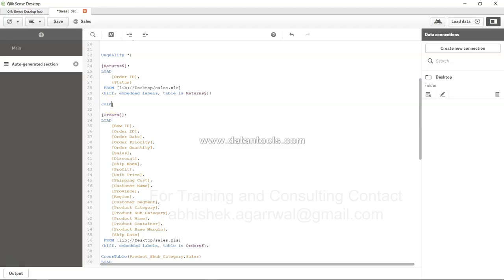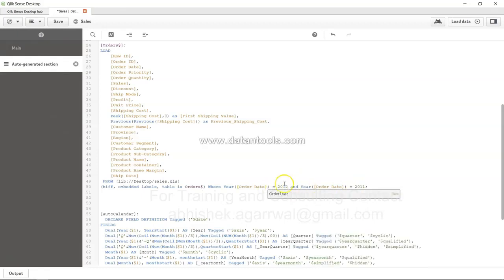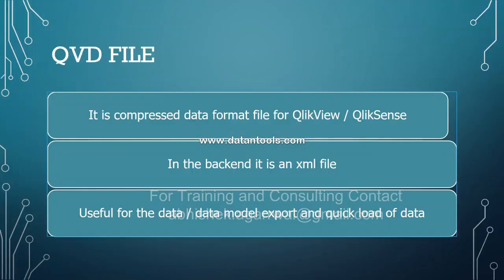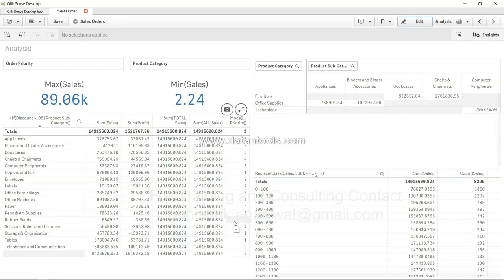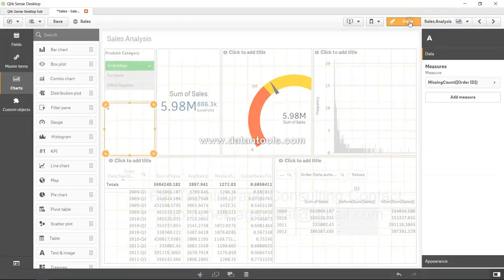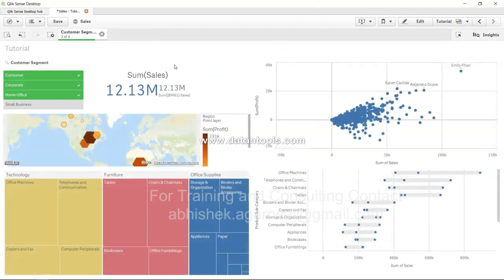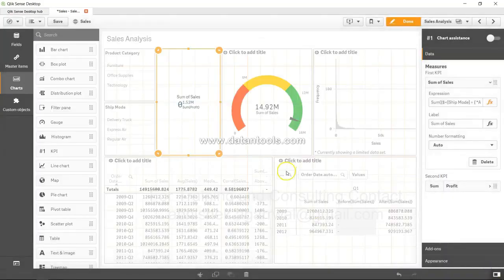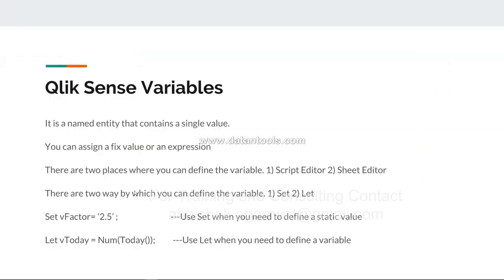Complete Qlik Sense Tutorial for Beginners - Part 2 | Qlik Sense Full Course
Start learning Qlik Sense today with 3 hour complete tutorial which covers all the important qlik sense components.